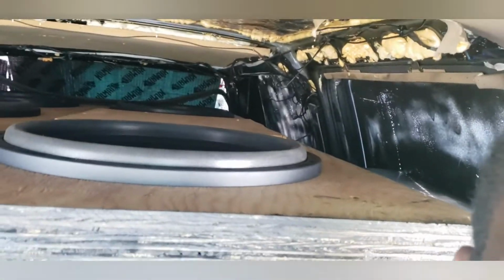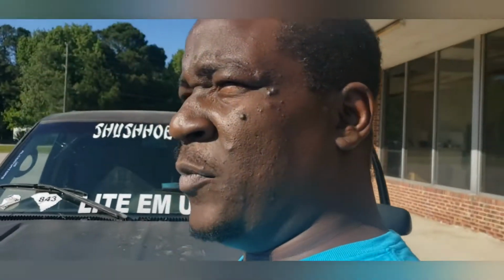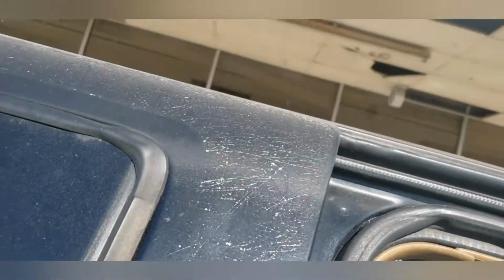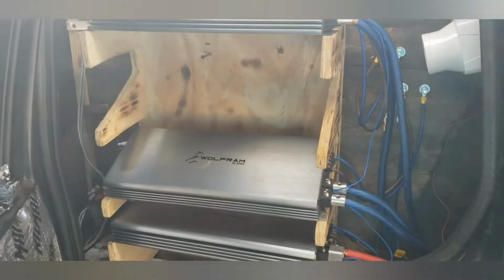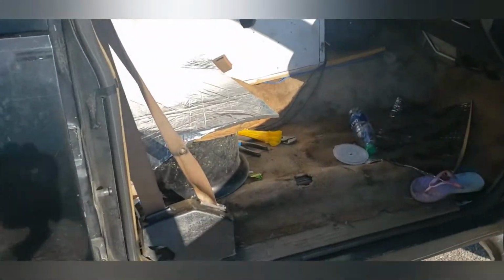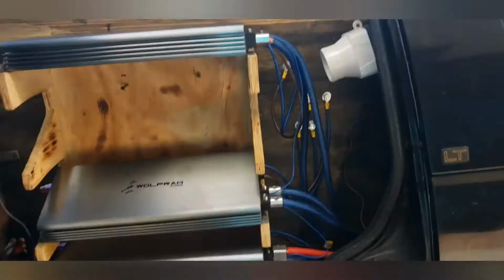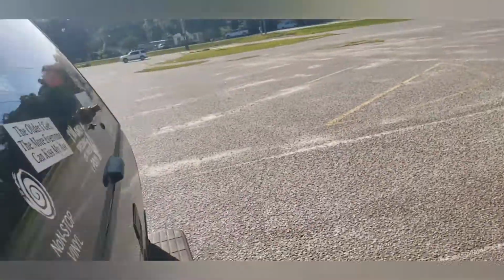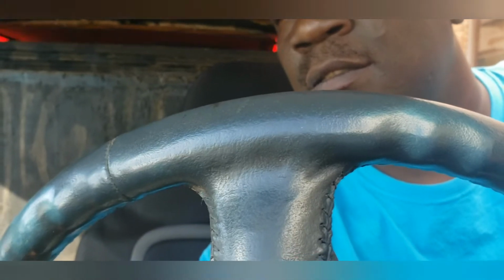Shush hoe 2.0 says goodbye to the 5 18 build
Check me out on facebook: Garrycuthbert